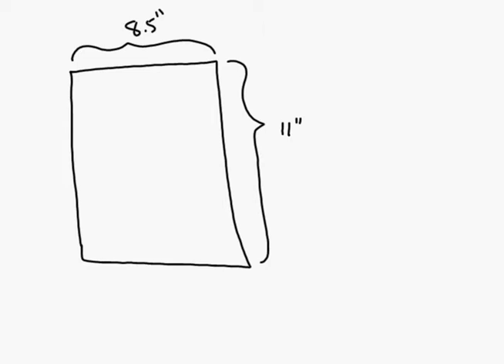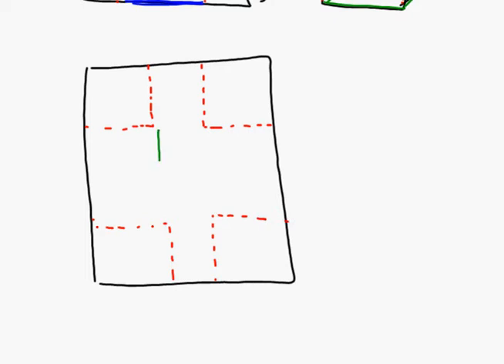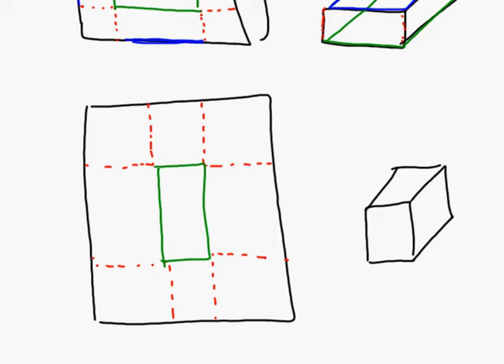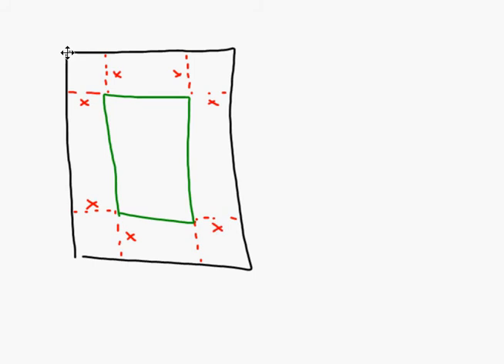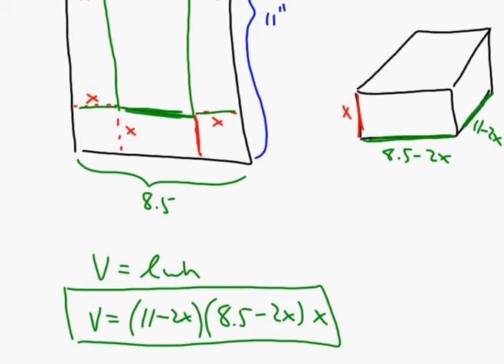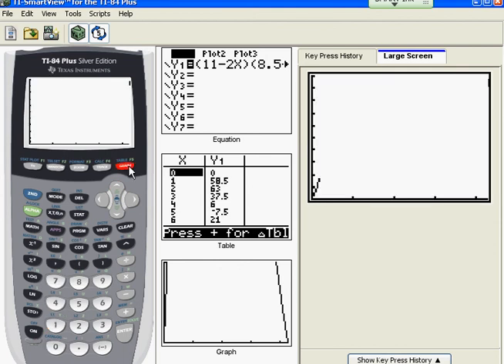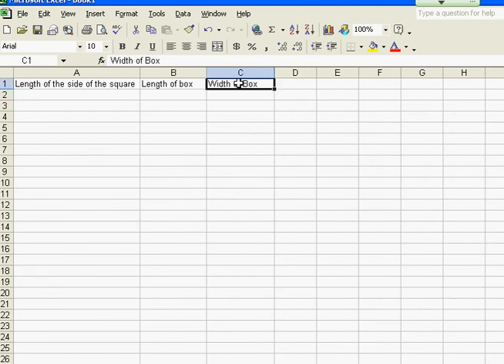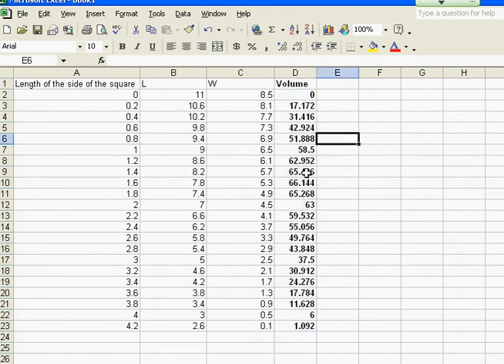1 16 2014 Intro to Optimization and the Open Top Box Problem